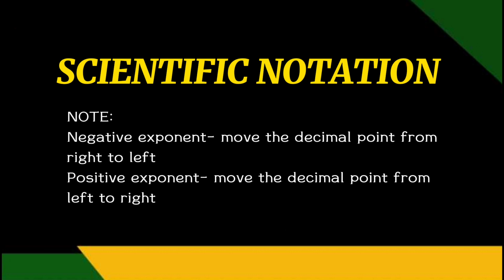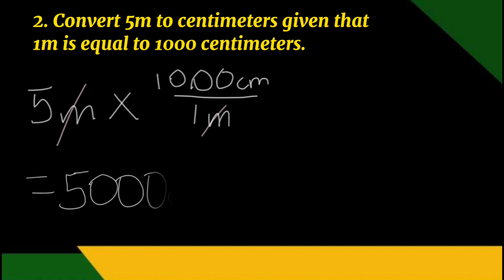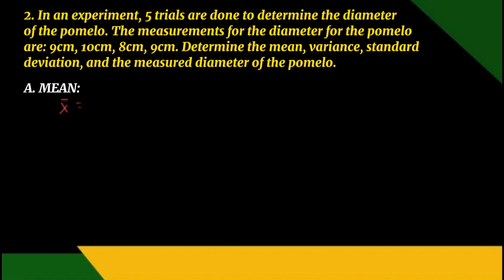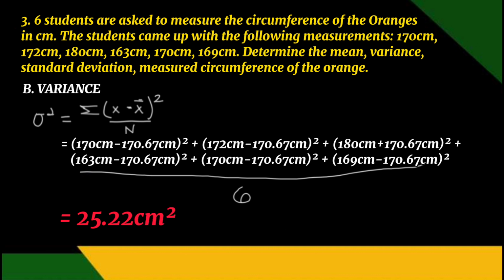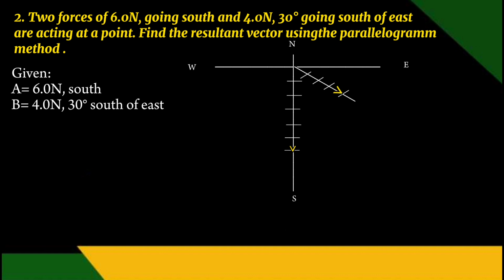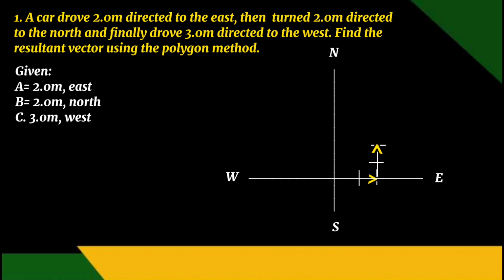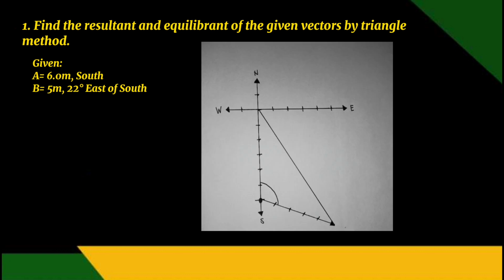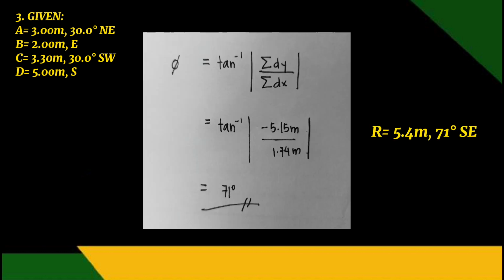Join me on my Educational journey!